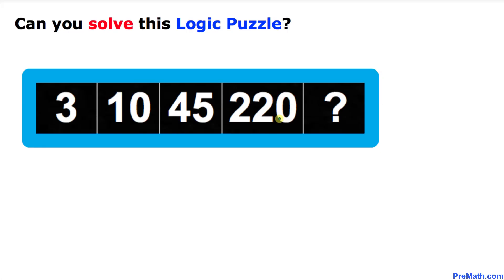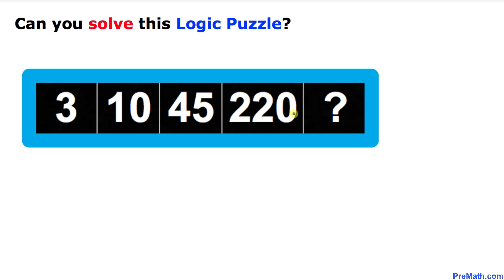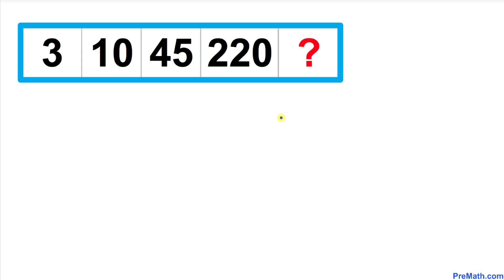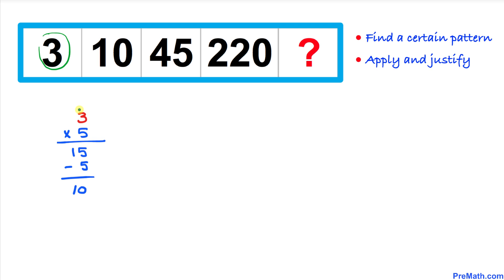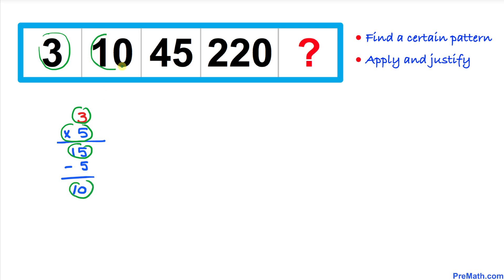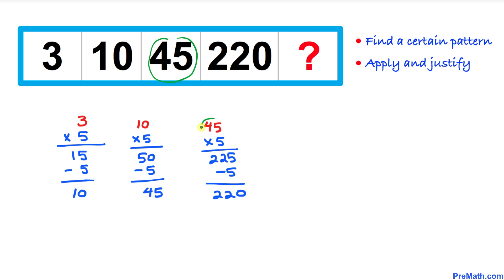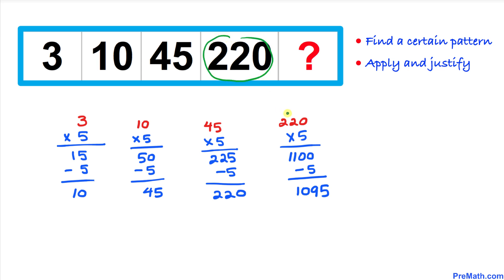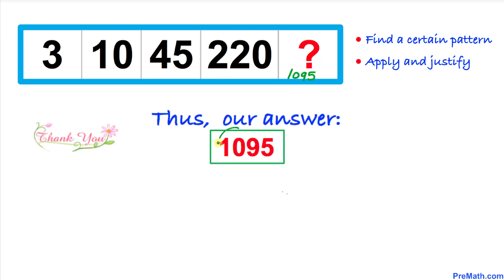Test Your Brain | Solve this Puzzle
Learn how to solve this math puzzle. Fast and easy explanation by PreMath.com